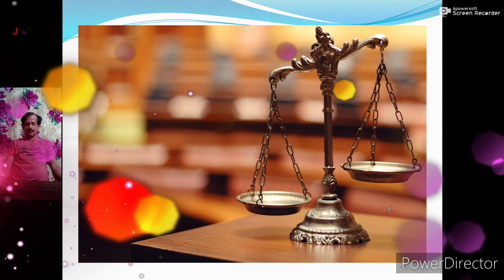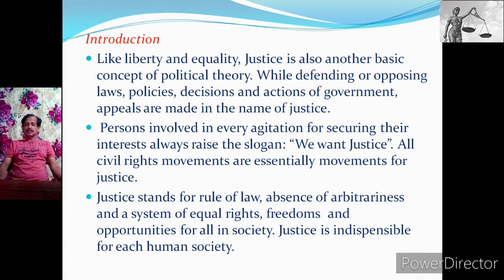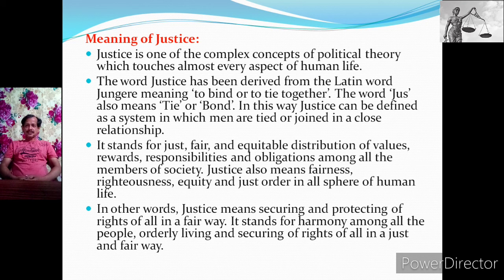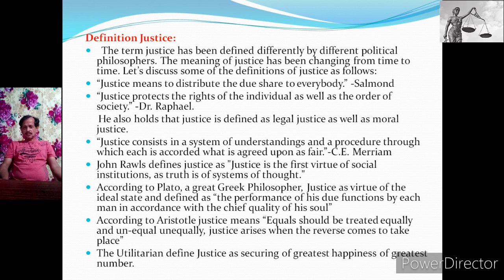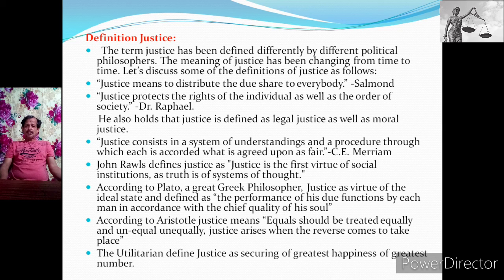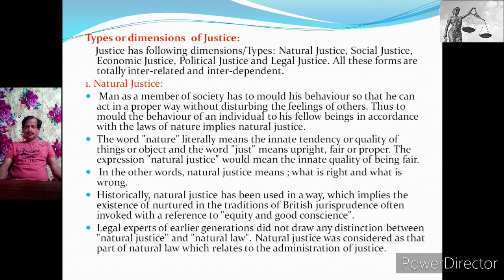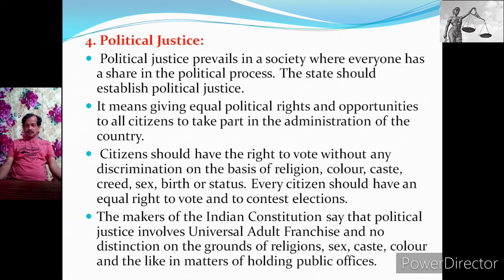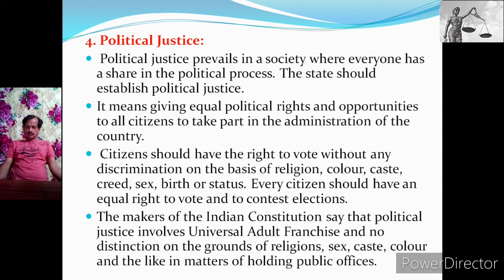Justice -Meaning||Definition||types of JUSTICE||Social, economic and political justice.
Digilearner Political Science#Englishgrammar#Englishgrammarinodia#Grammarinodia

Channel Details

Digilearner Political Science#CBCS

Channel Details